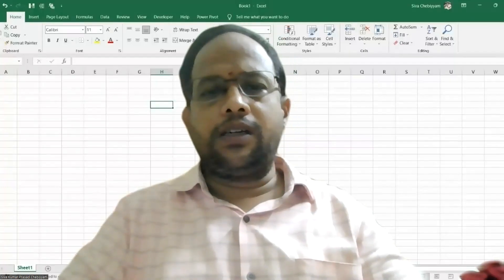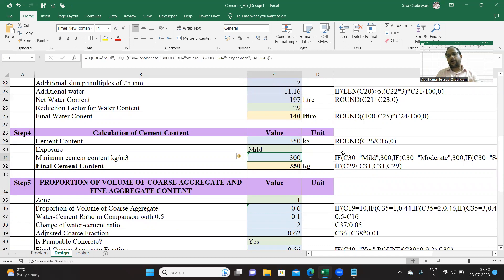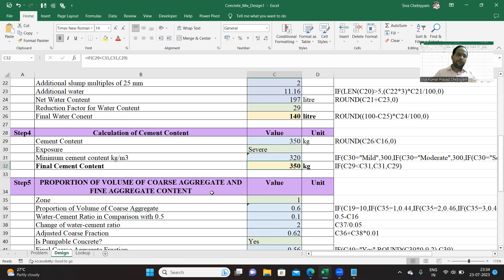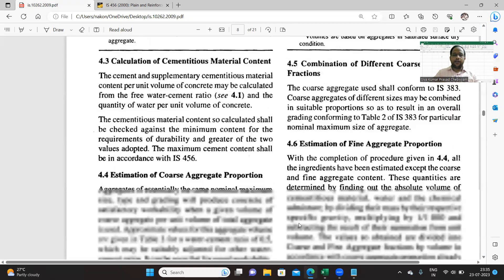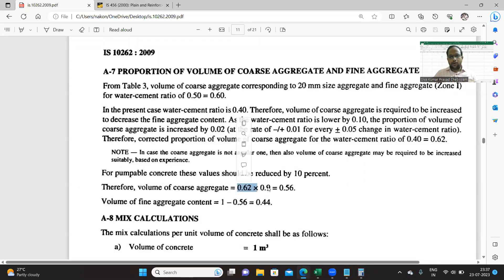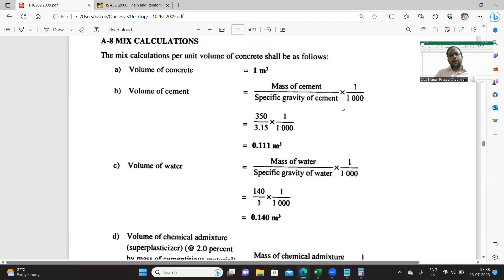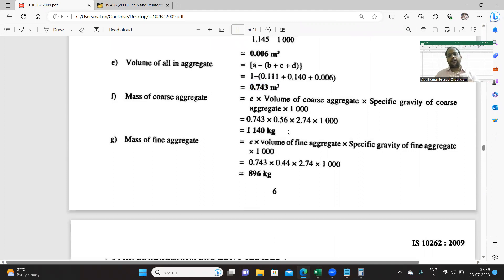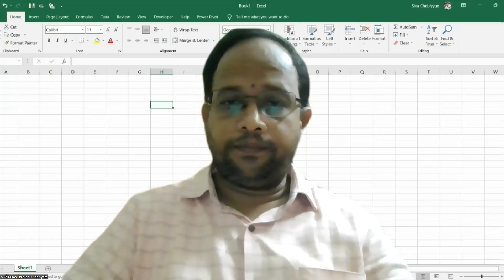Concrete Mix Design using Excel - Part 4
The videos explains how to develop an excel sheet for proportioning concrete mix.